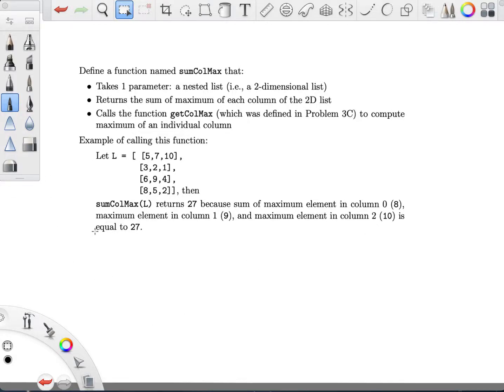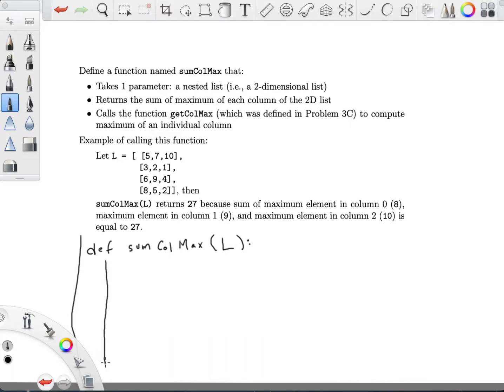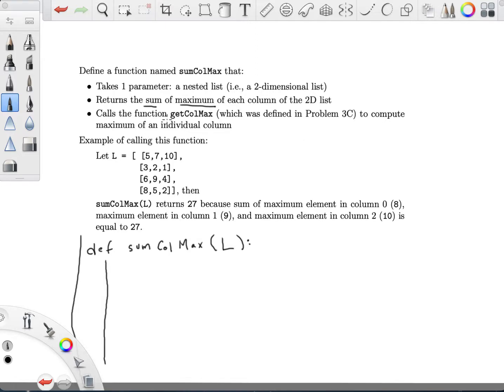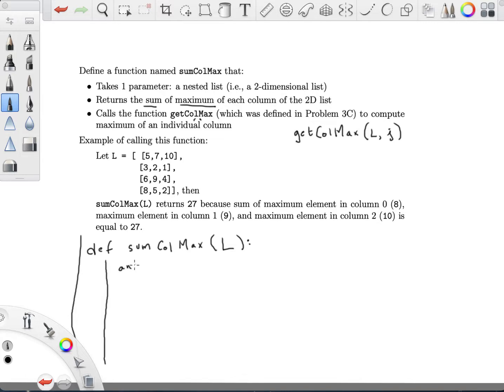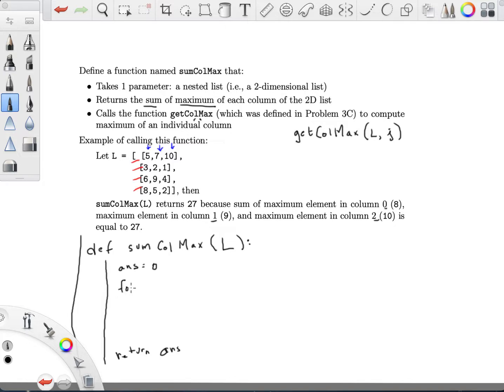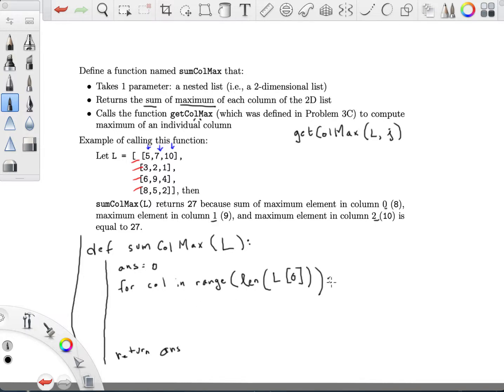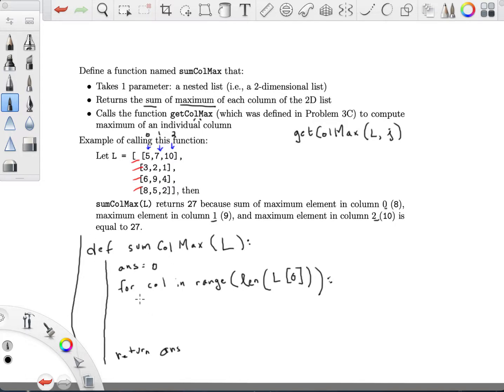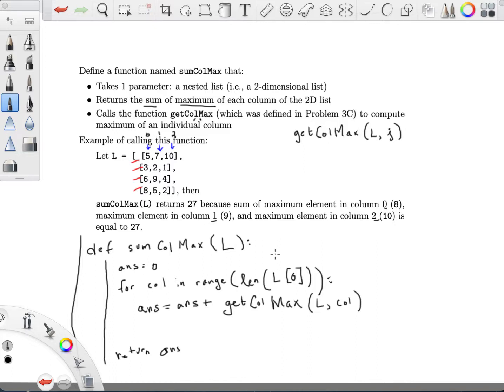CS115: Fall 2018 Exam 2 Review (3D)